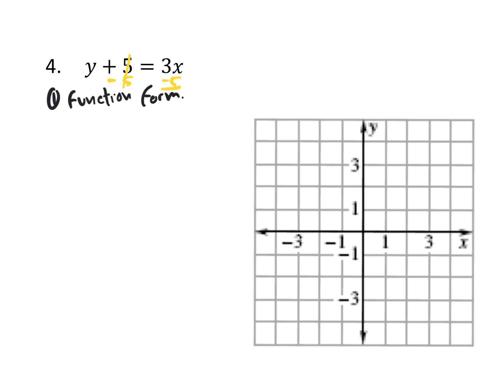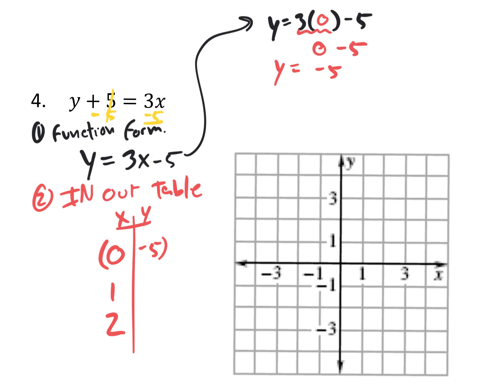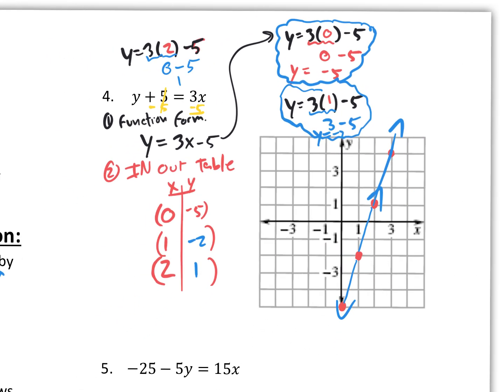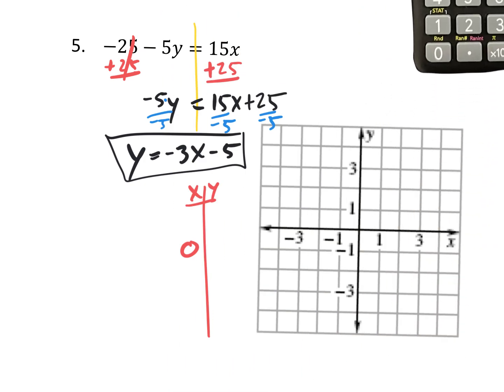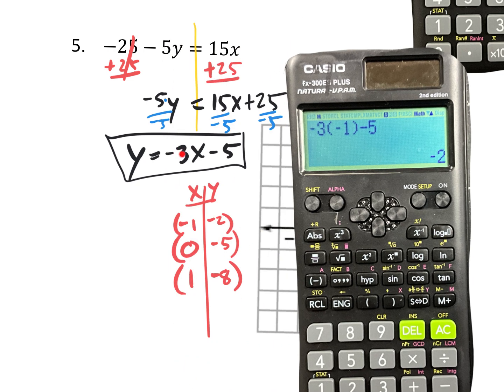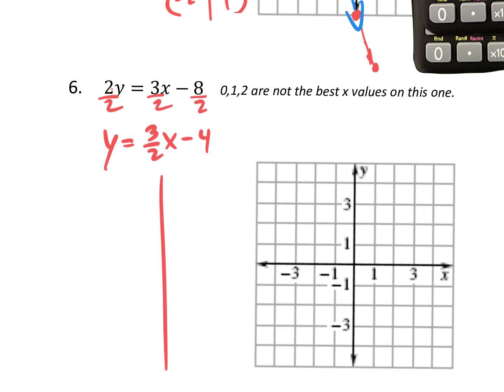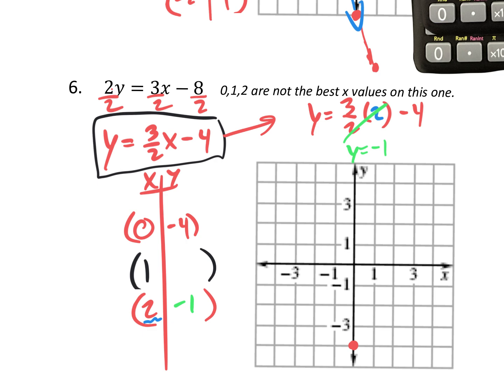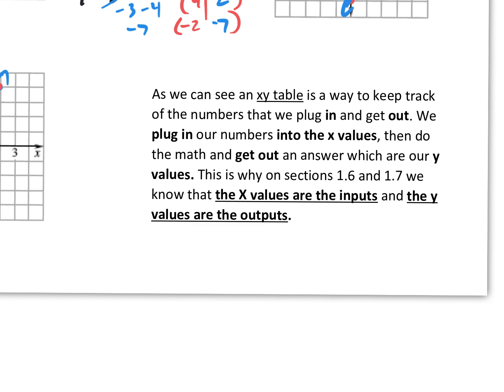Graphing function form lines with xy table